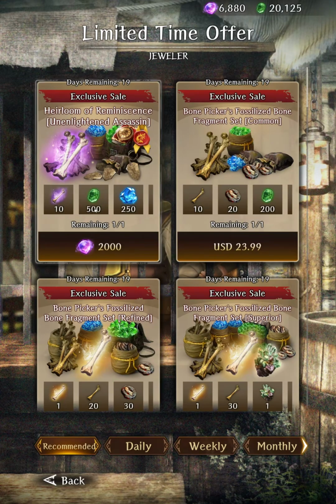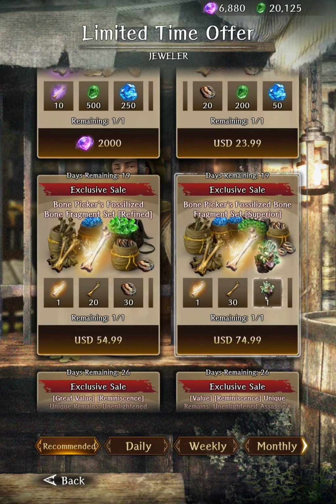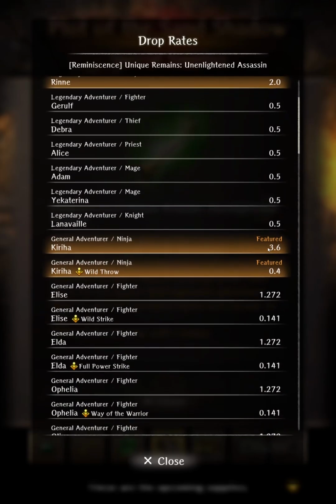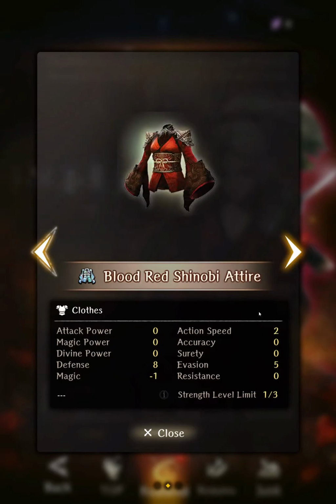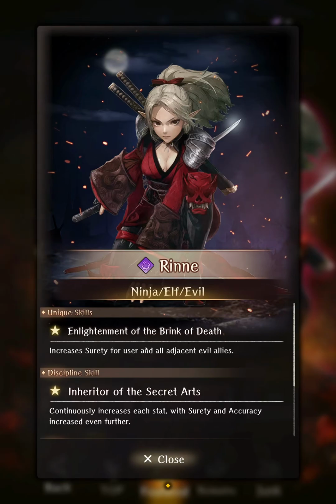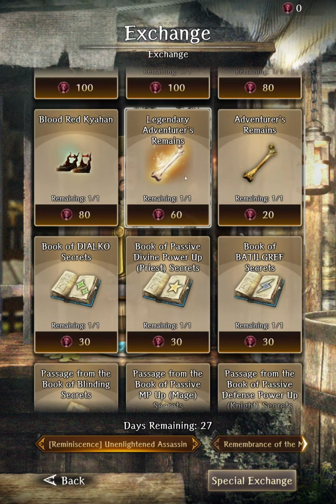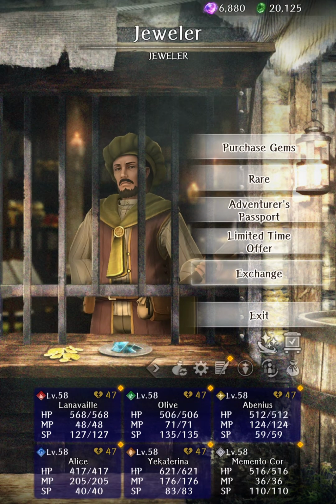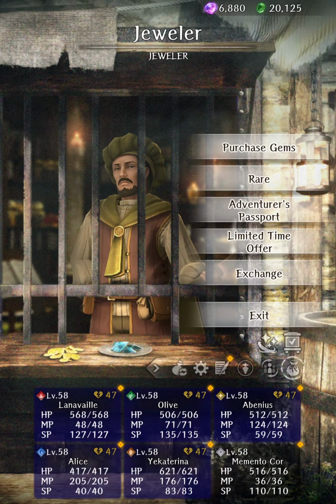Plot of the Sand Shadow and the Return of Rinne — Wizardry Variants Daphne ウィザードリィ ヴァリアンツ ダフネ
Rinne is back!  They also added a new ninja themed quest called Plot of the Sand Shadow and a Ninja themed cave dungeon to go with it.

Wizardry Variants Daphne ウィザードリィ ヴァリアンツ ダフネ